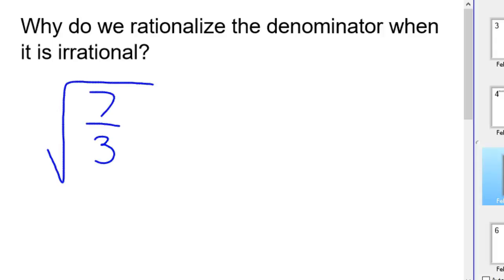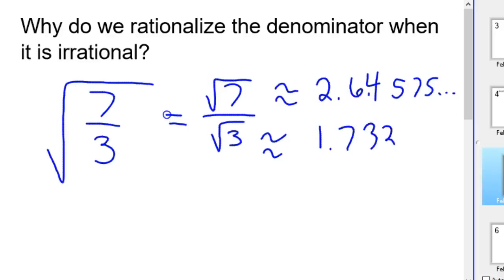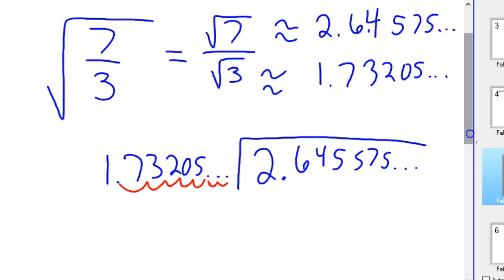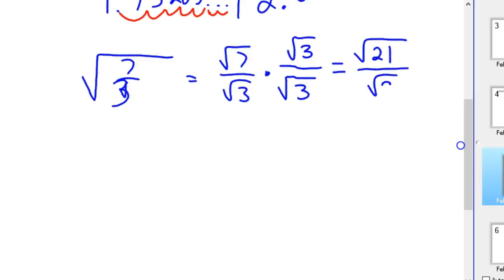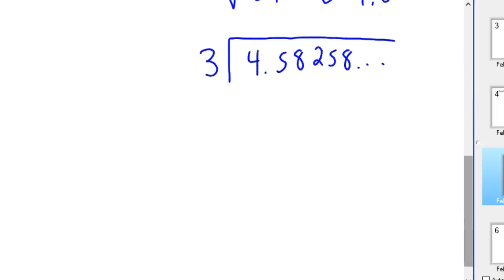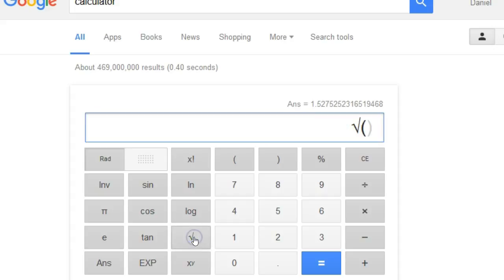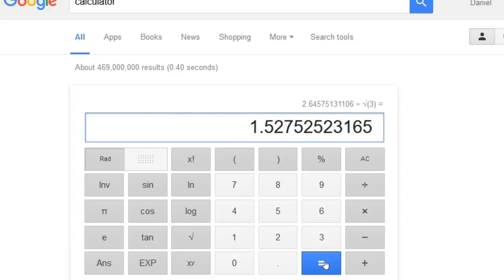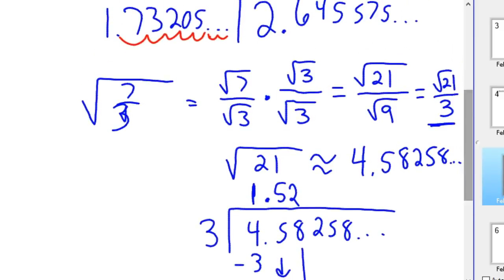Why rationalize the denominator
In this video I show why the denominator is rationalized in a square root.  I am probably over simplifying things, but essentially we rationalize to use the division algorithm.